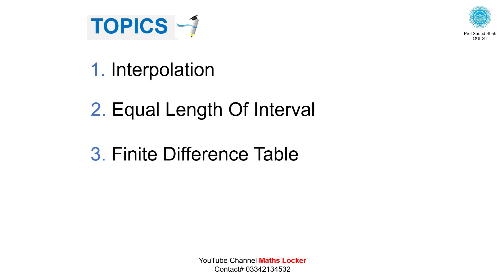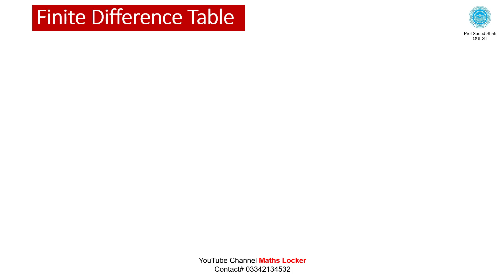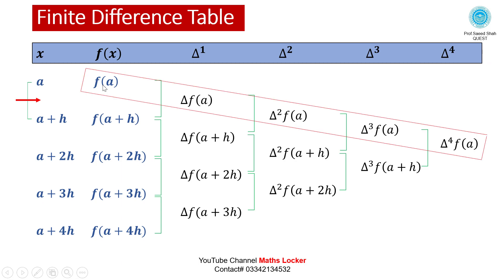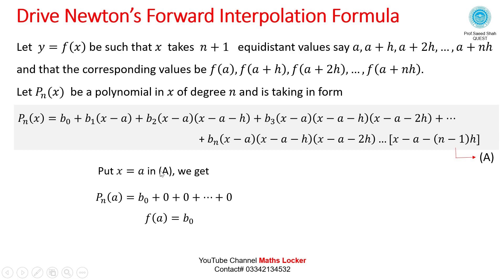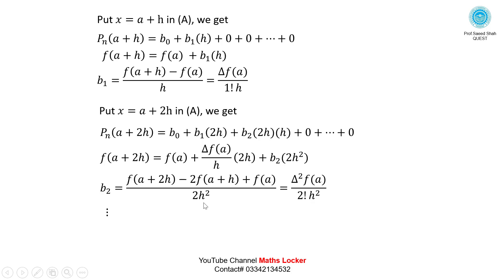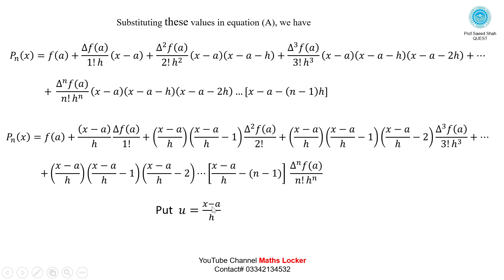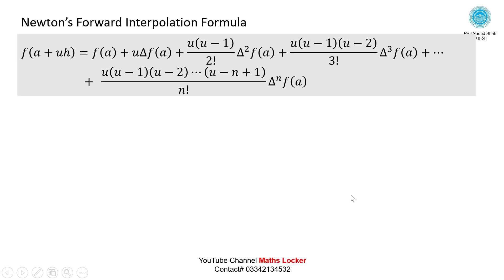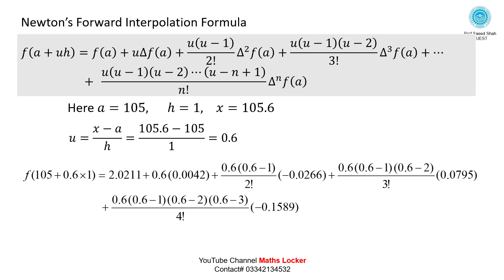Interpolation | Maths Locker